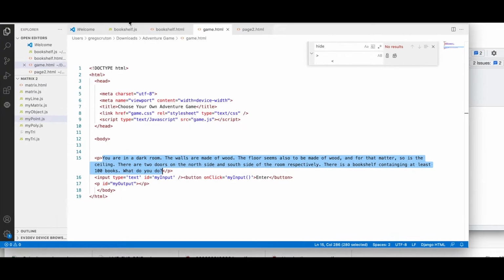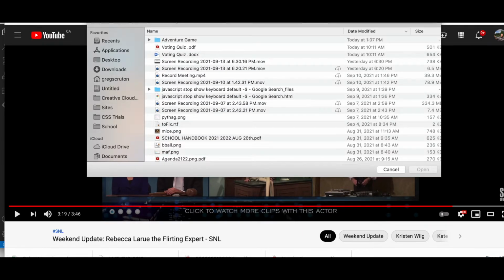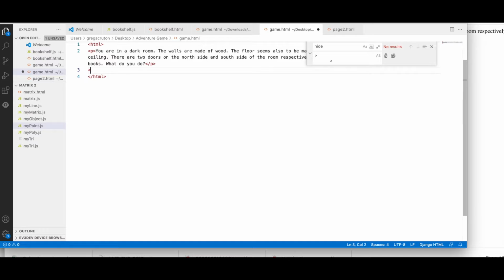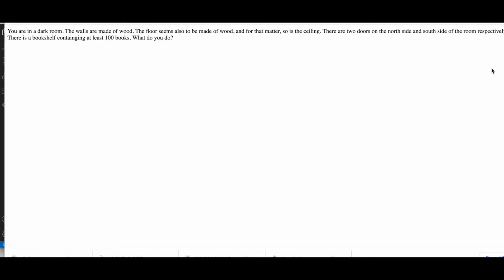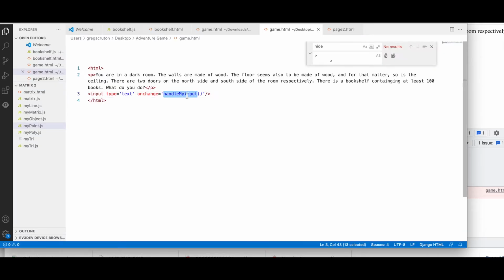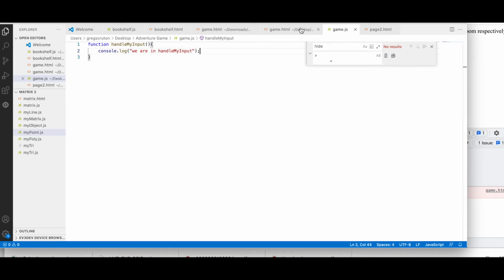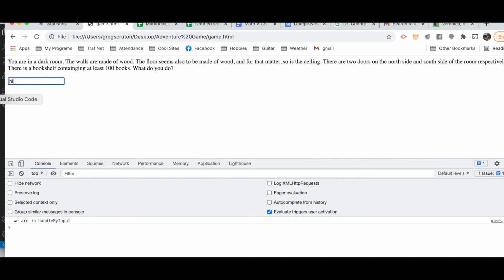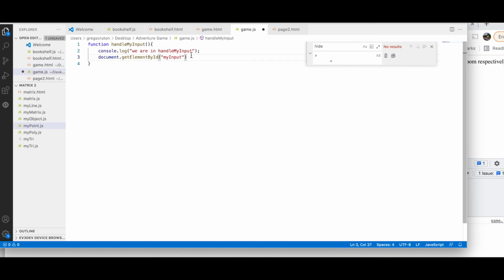Adventure Game 1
Making the HTML and Javascript files.
Getting the "handleMyInput" function to react to user input.